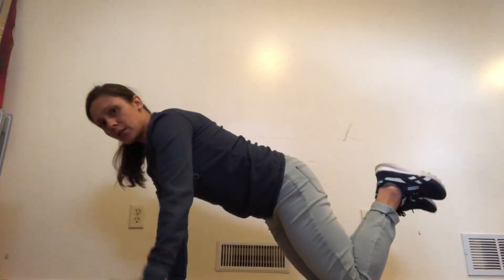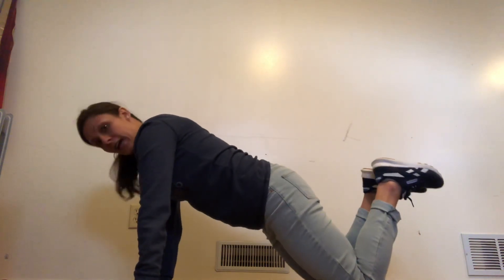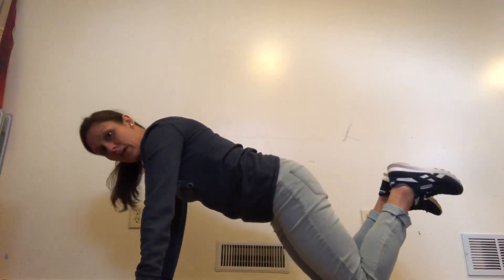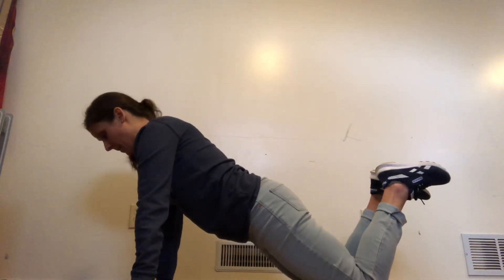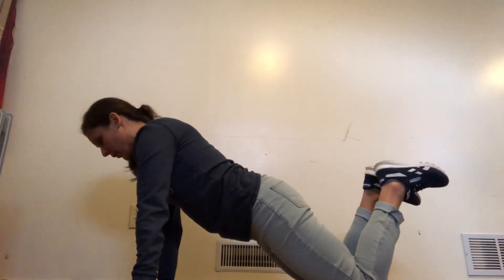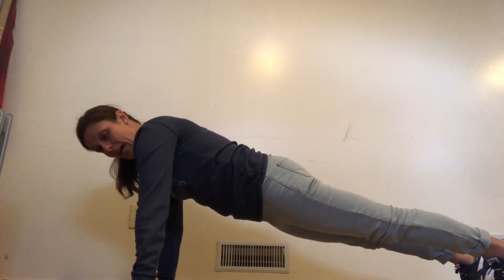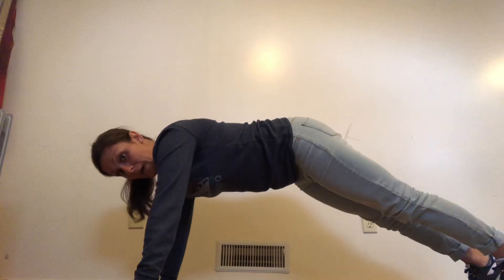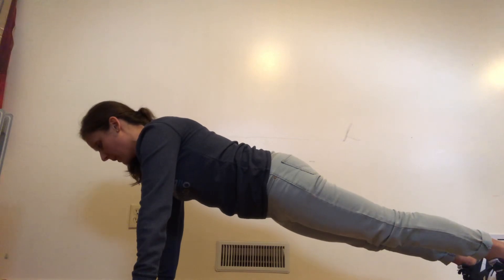Straight arm planks